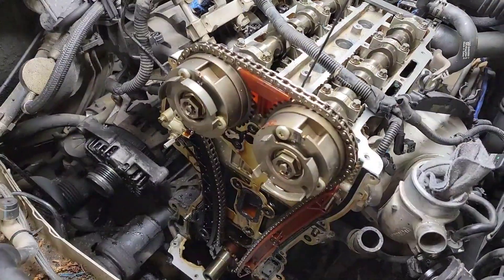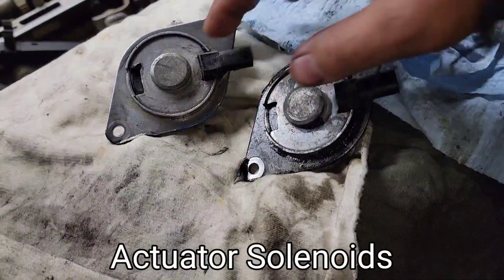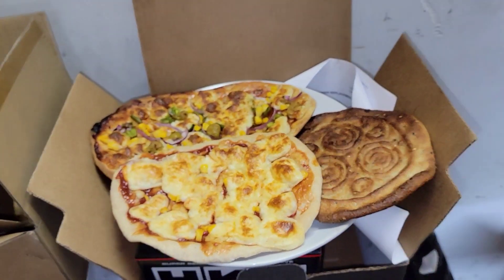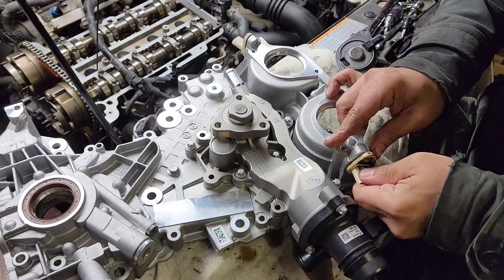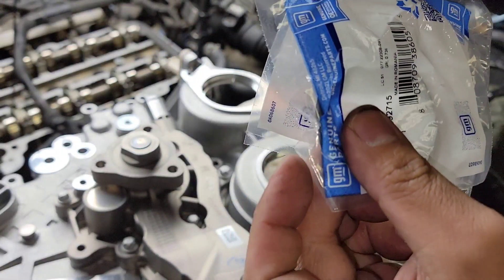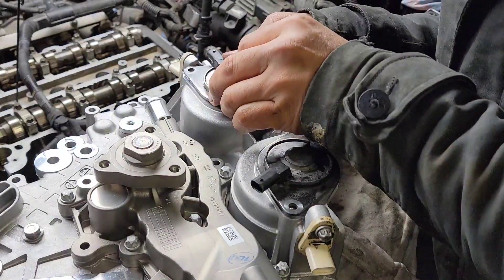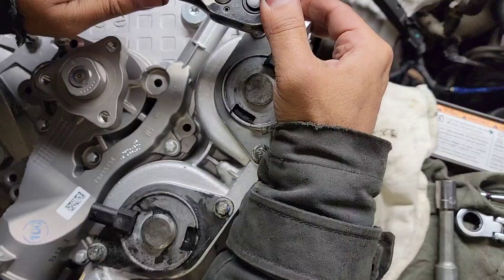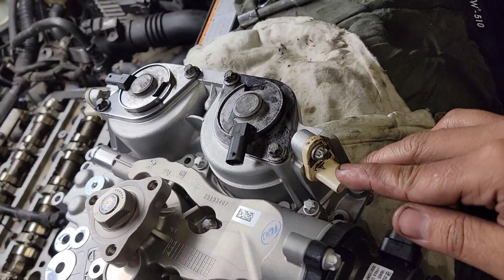Timing Cover! Ready to Install Chevy Cruze 1.4L Engine Video 9